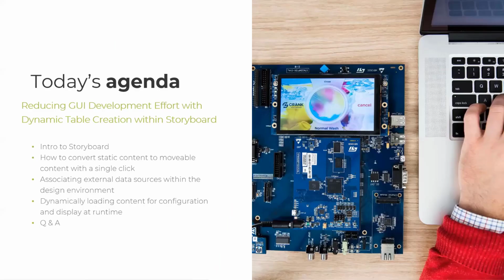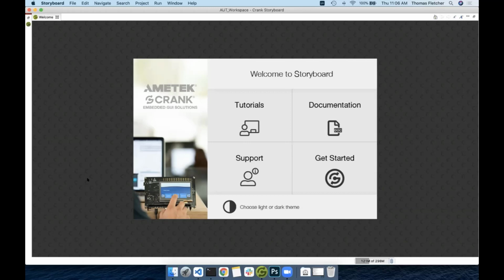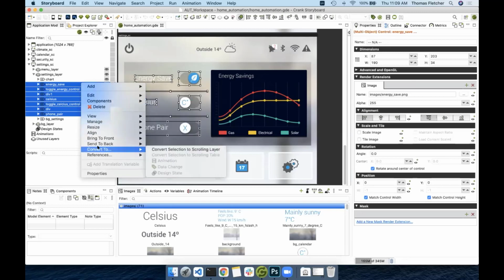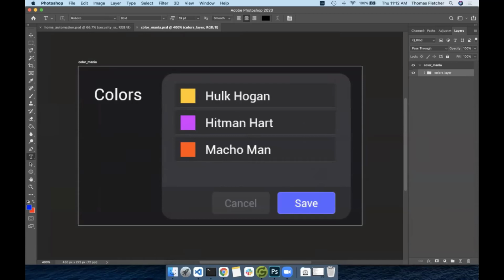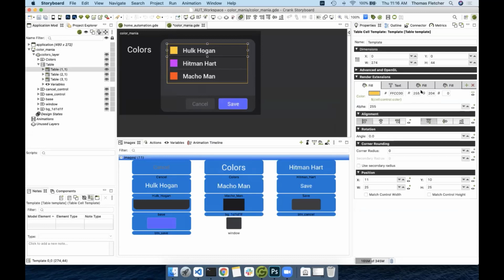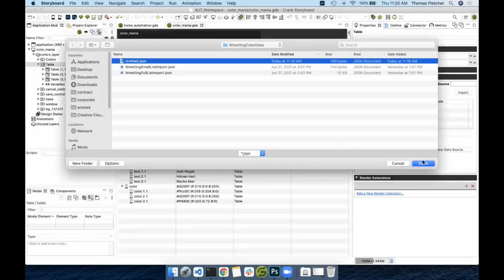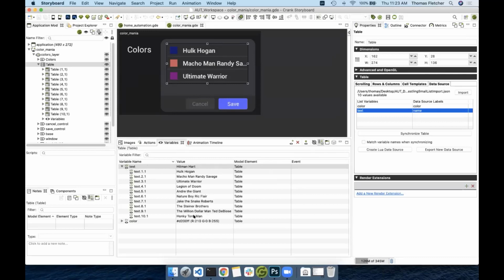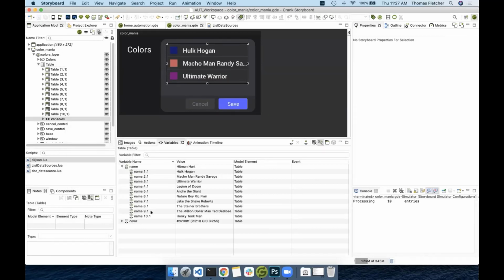Storyboard tutorial: Reducing GUI Development Effort with Dynamic Table Creation in Storyboard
When the design calls for sizeable amounts of information to be conveyed to users, keeping the application clutter-free is best solved through tables or lists.

But creating them can often be time-consuming, especially when the final GUI design is still in flux and the information to be displayed is constantly changing.

During this advanced training webinar, you will learn how easy it can be to turn imported assets into lists or create them via a data file.

Agenda:
0:00 Welcome
2:00 Introduction to Storyboard
4:55 Storyboard and dynamic table creation
7:18 Creating scrollable lists/tables from visual elements
13:10 Converting images to fills
17:40 Attaching data sources to tables and lists
22:40 Choosing values to be associated with tables and lists
24:55 Creating dynamic lists using Lua Data Source
31:10 Q&A